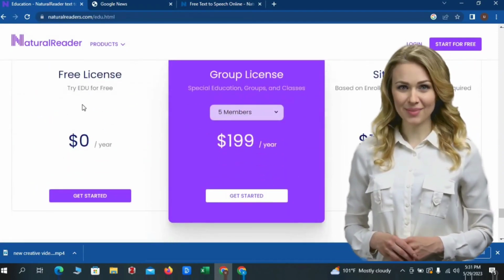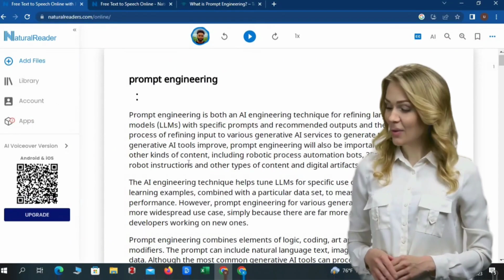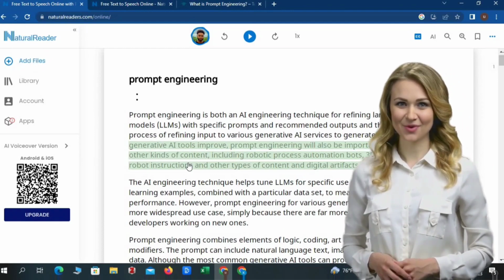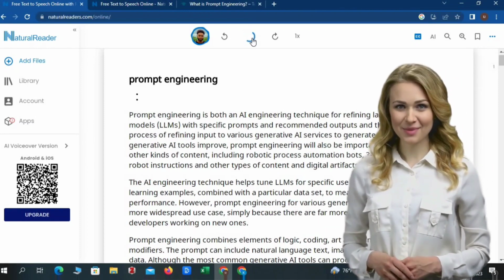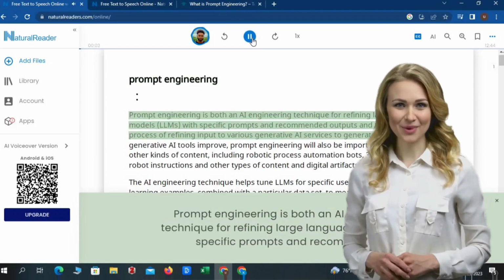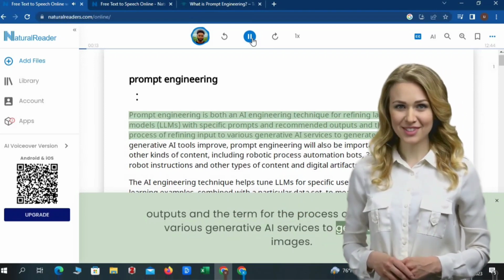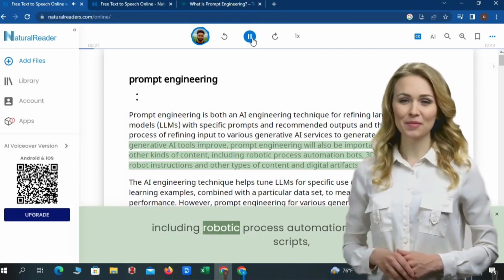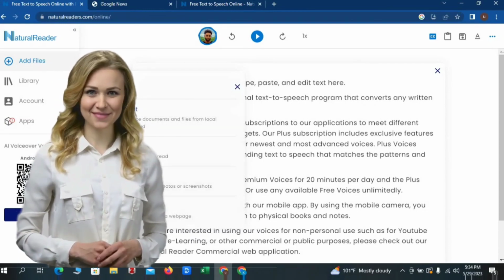Free Text To Speech Natural Reader